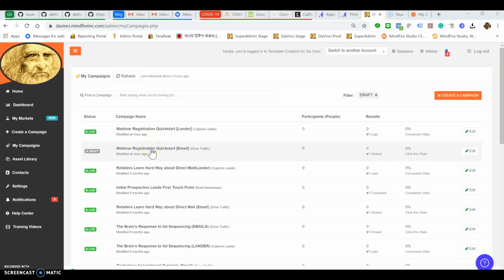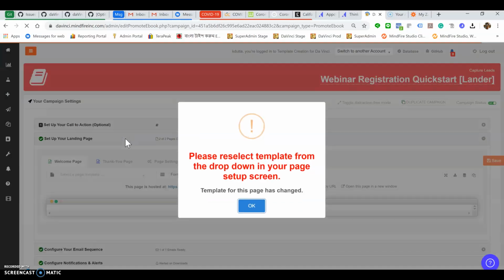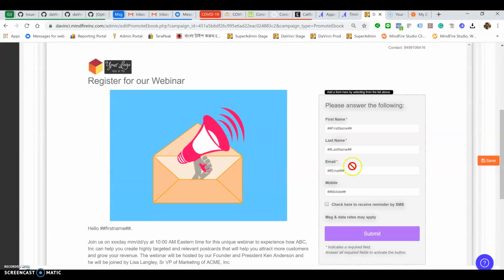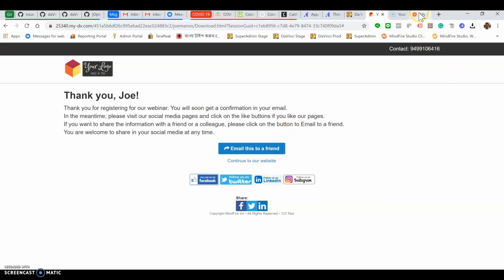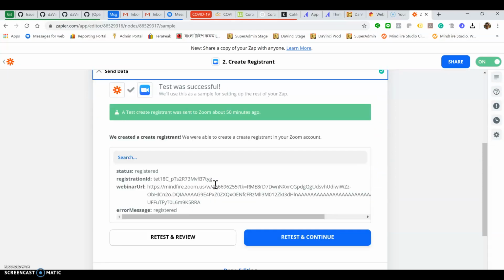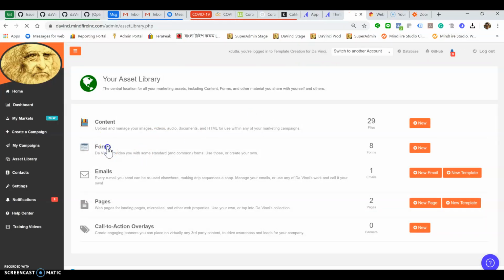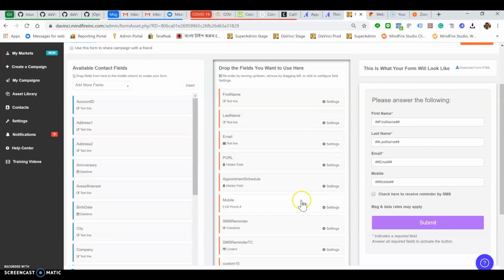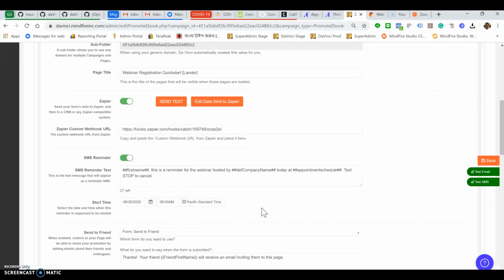Webinar Registration using DaVinci